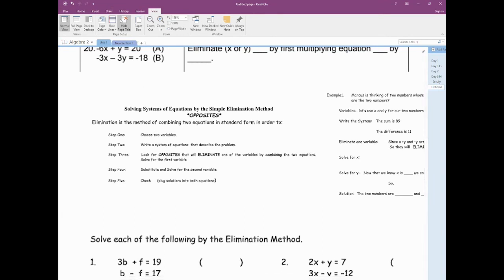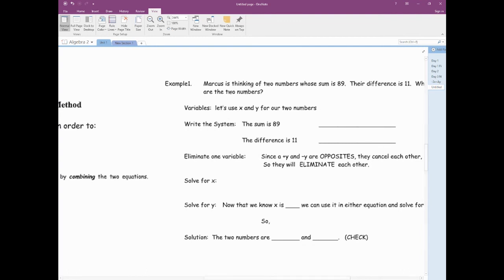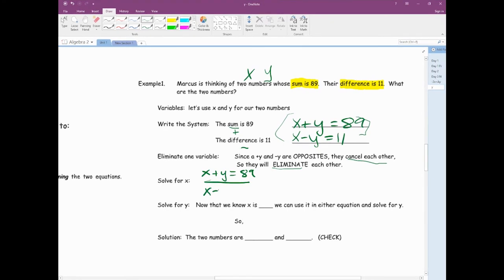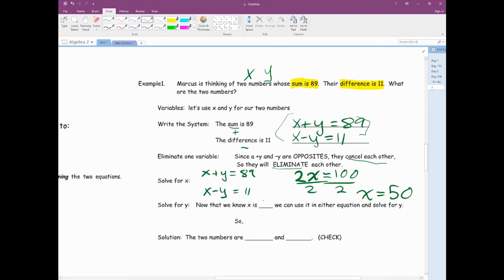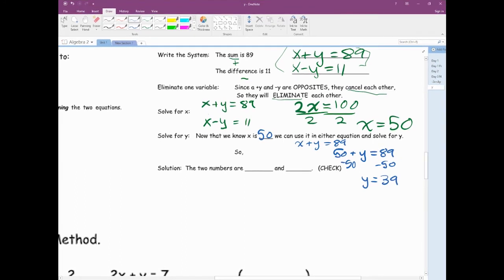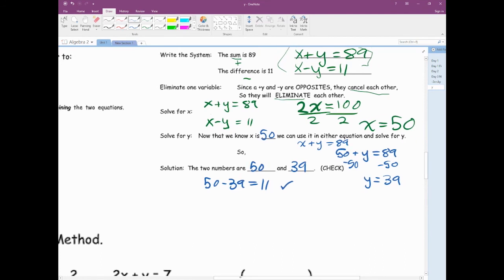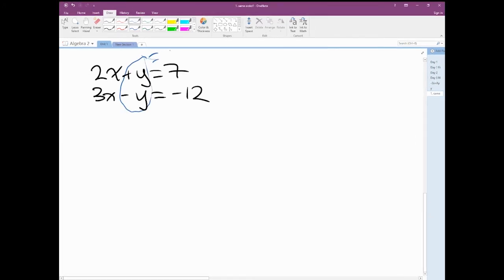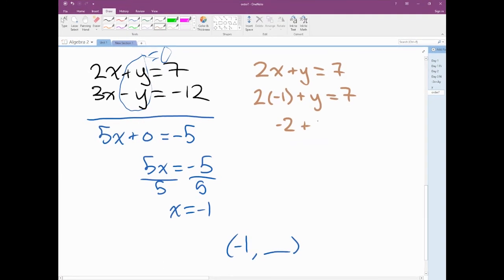Unit 1 Day 4 Notes